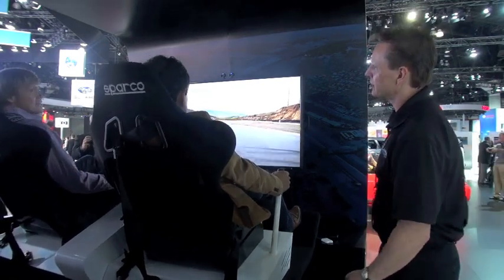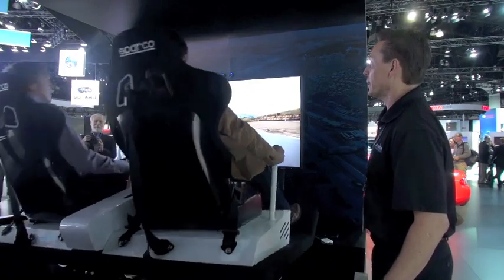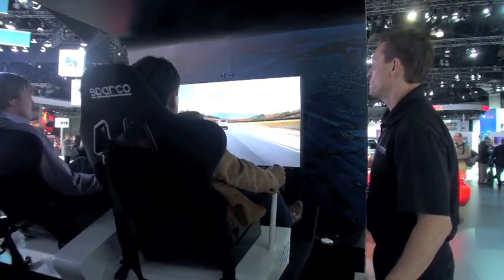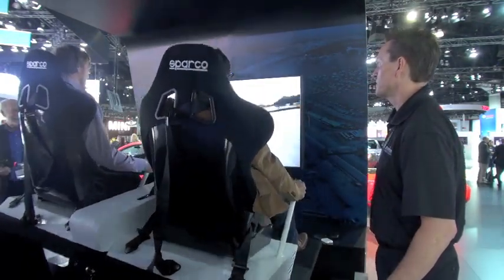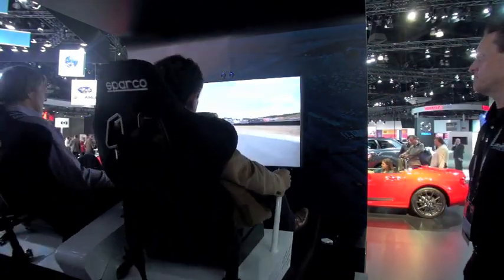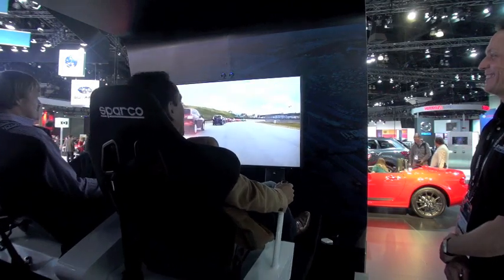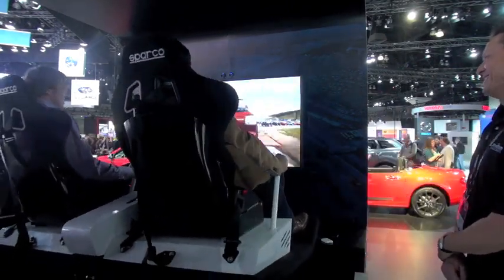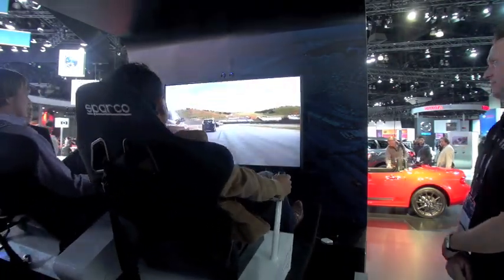Mazda3 Speed Laguna Seca Speedway Simulator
Mazda3 Speed Laguna Seca Speedway Simulator at the Los Angeles Auto Show